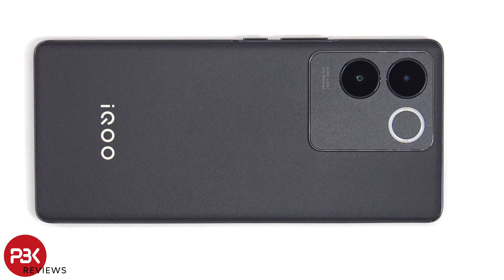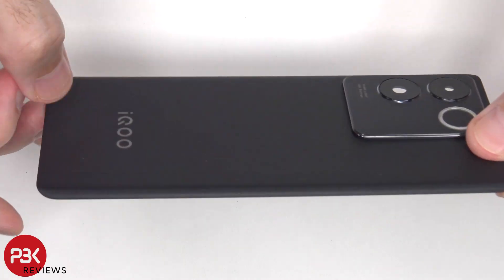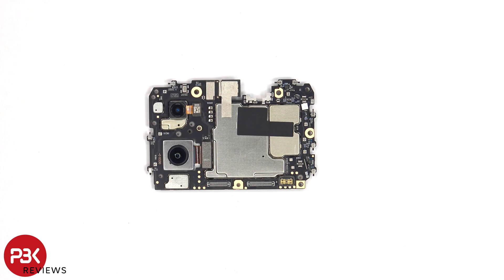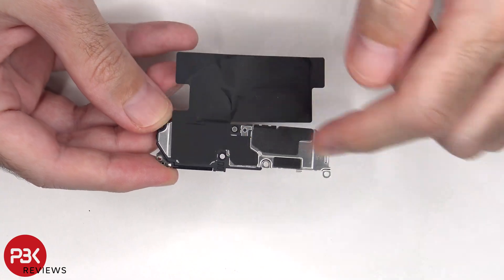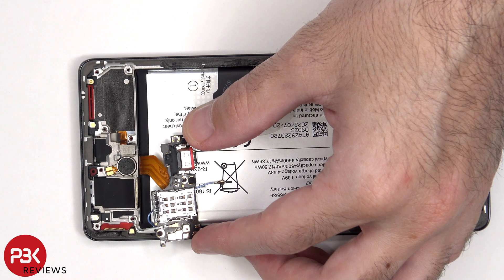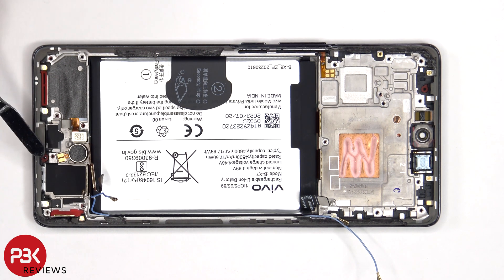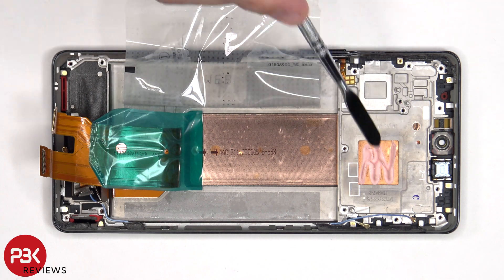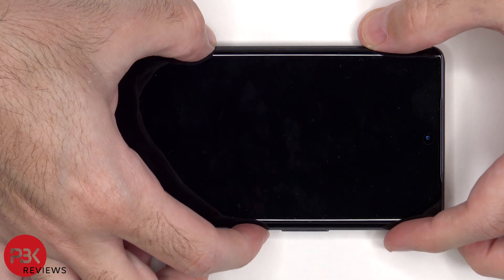IQOO Z7 Pro 5G Teardown Disassembly Repair Video Review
300LSE Adhesive